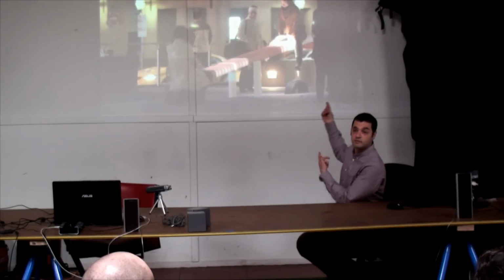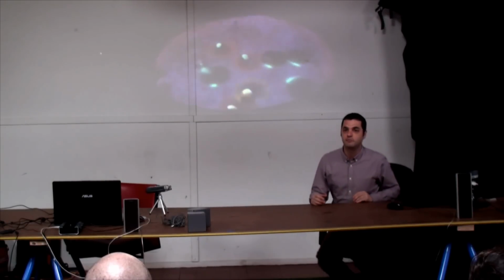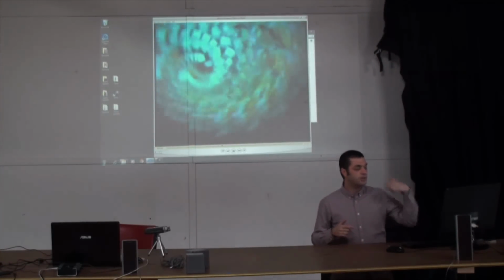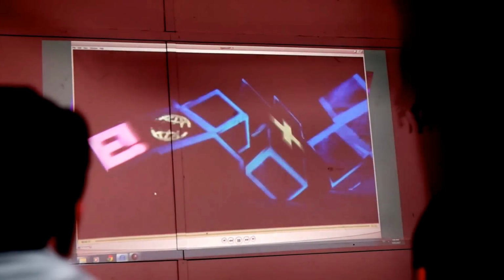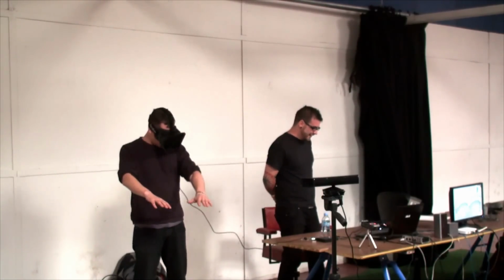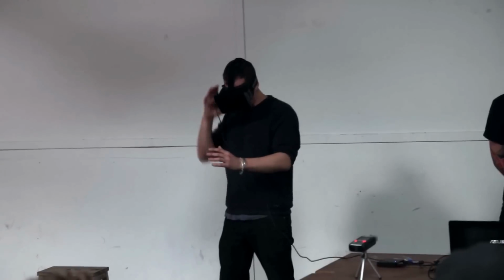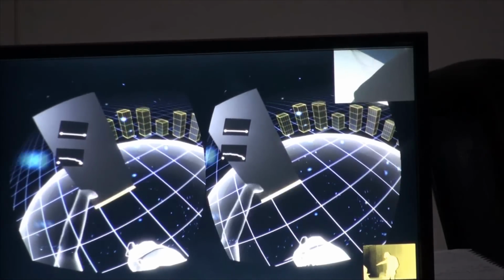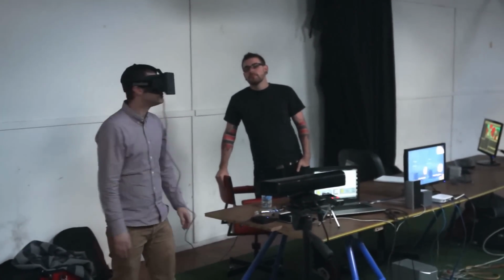OpenLAB with ENESS (projection tech) ETHNO TEKH (oculus rift, kinect)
The start of the talk features Nimrod from ENESS, a Melbourne company that do amazing real time projection mapping and interactive works.

5:38 Ethno Tekh @ Open Lab demonstrating their first experiment with the Oculus Rift and the Kinect. An interactive VR space with added realtime representation of the users body for a more convincing immersion.